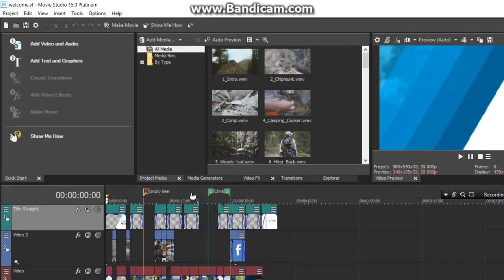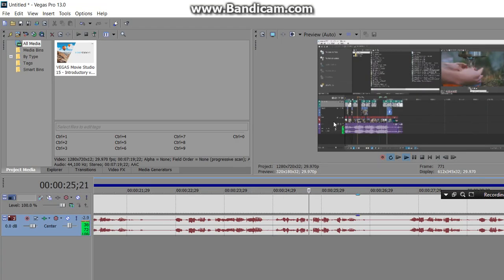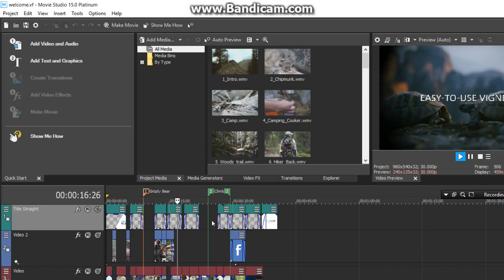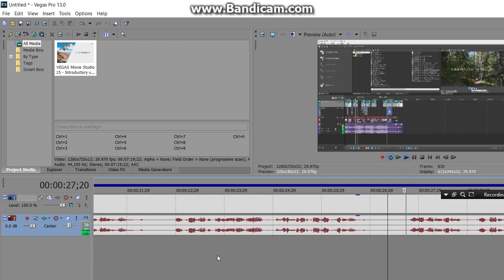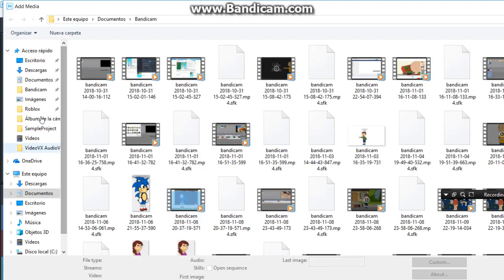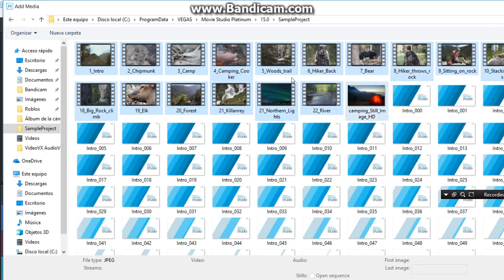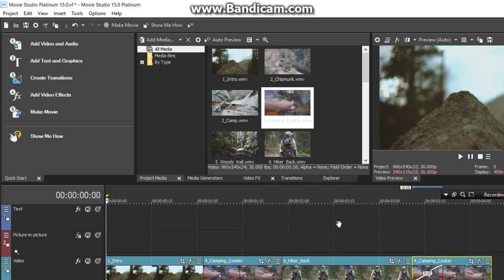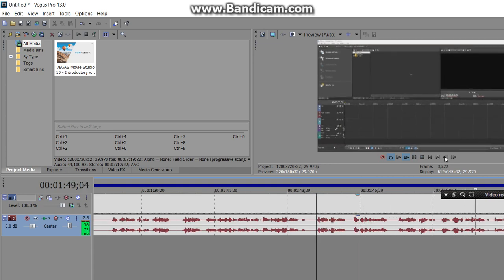(Lunar New Year Special) VEGAS Movie Studio 15 (2018)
Credit to VEGAS Pro
Happy Lunar New Year Everyone